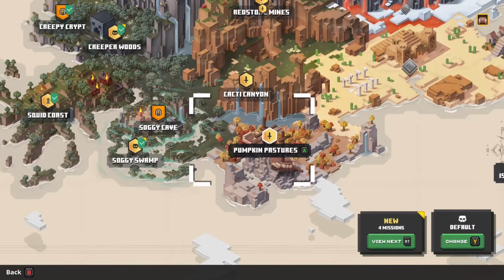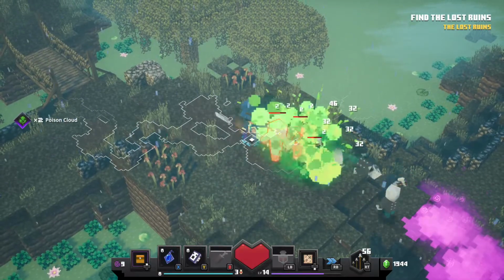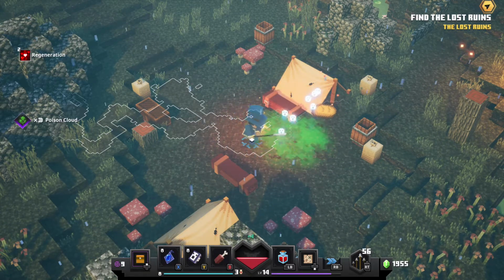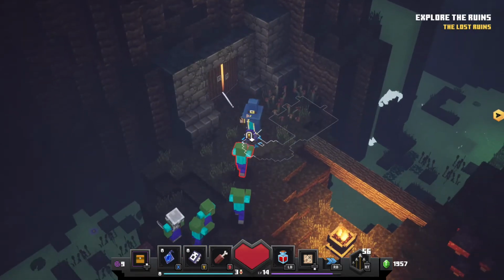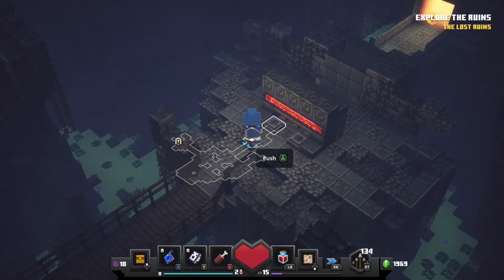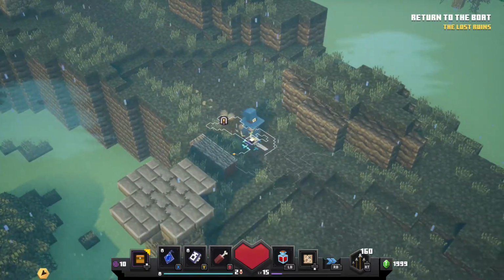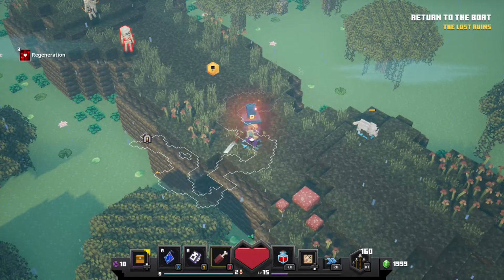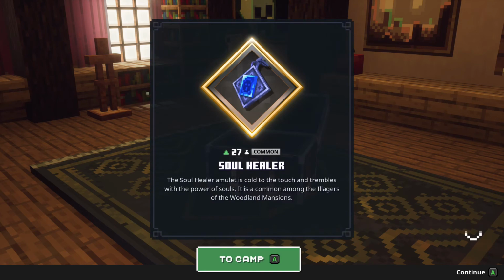MINECRAFT DUNGEONS #5(Secret Mission 2: Soggy Cave)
こんにちは、JIM KANOHです。
この動画は、サイト「JIM'S ATTIC」の記事で文章によるリポートや詳しい解説・ウォークスルーがあります。
サイトも合わせてご覧いただけると幸いです(サイト編集の都合上、基本的には動画を先行公開しています)。

「JIM'S ATTIC」には、以下のようなコンテンツがあります。

【XBOX SERIES X PLAY REPORT】
「Xbox Series X」ゲームのウォークスルー。

【XBOX ONE PLAY REPORT】
「Xbox One」ゲームのウォークスルー。

【XBOX 360 PLAY REPORT】
「Xbox 360」ゲームのウォークスルー・レビュー。

【XBOX PLAY REPORT】
「Xbox」ゲームのウォークスルー・レビュー。

【テレビゲームレビュー】
テレビゲームハード・周辺機器などのレビュー。

【任天堂のゲーム】
任天堂ハードのゲームのウォークスルー・レビュー。

【ソニーのゲーム】
「プレイステーション」ゲームのウォークスルー・レビュー。

【AV機器レビュー】
テレビ、AVアンプ、イヤホン・ヘッドホンなどのレビュー。

【パソコンレビュー】
パソコン本体・周辺機器のレビュー。

【家電レビュー】
家電製品全般のレビュー。カメラ、腕時計、双眼鏡などのレビューも含みます。

【カー用品レビュー】
カー用品のレビュー。

【筋トレレビュー】
トレーニング機器・アプリなどのレビュー、「SPORTEC」イベントリポート。

【モータースポーツ】
モータースポーツのイベントリポート、1960年代からの公式プログラム紹介。

【ショッピング】
福袋や便利アイテムなどの購入記・レビュー。

【コストコ】
2008年から会員になっているコストコの購入記。

【シリアルレビュー】
朝食として栄養豊富なシリアルのレビュー。

【飲料・FFのおまけ】
飲料とファストフードのおまけ紹介。

【ボードゲーム】
往年のボードゲーム・家庭用ゲームなどの紹介。

【おもちゃ】
おもちゃ全般の紹介。

【オープンベース】
横須賀基地オープンベースのイベントリポート。

【日本ハムファイターズ】
シーズンプレビュー(打順、ローテーション)。